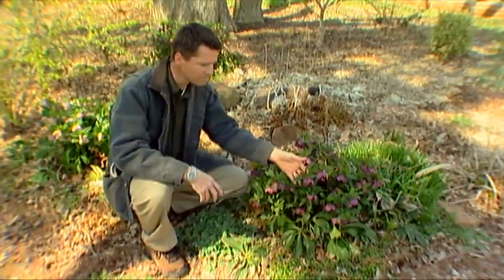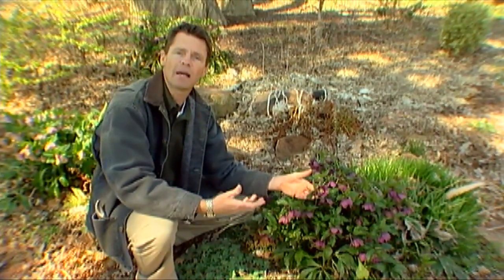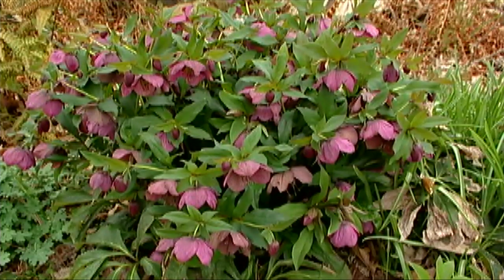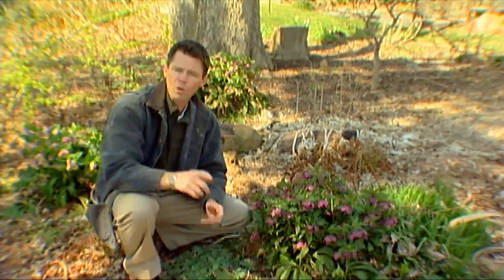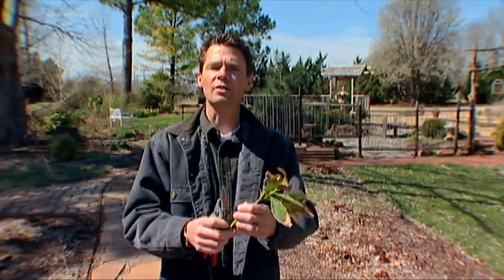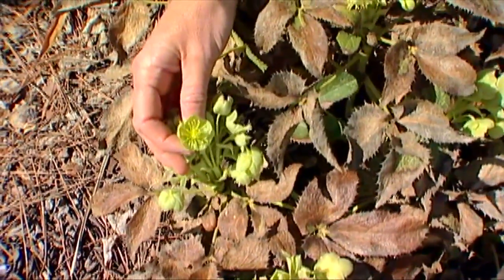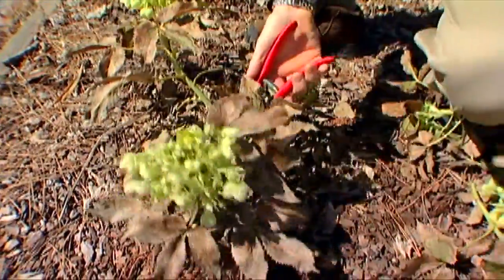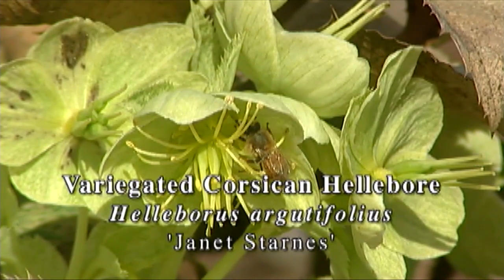Perennial Plant of the Year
(4/2/05)-Host Steve Owens Introduced the 2005 Perennial Plant of the Year: The Lenten Rose.